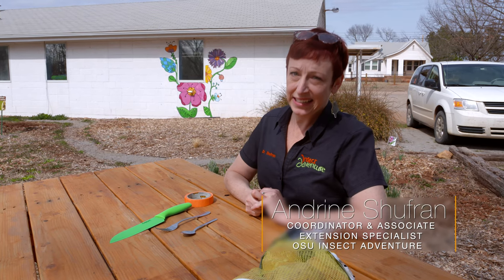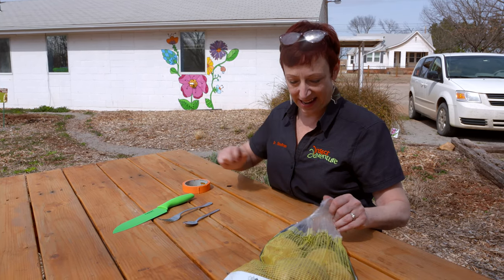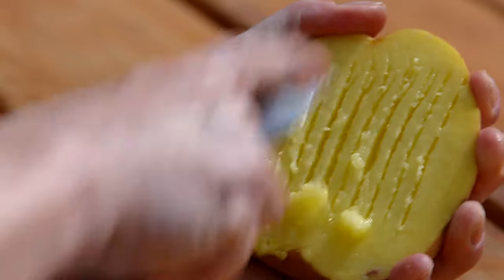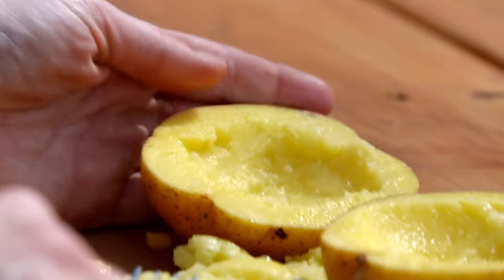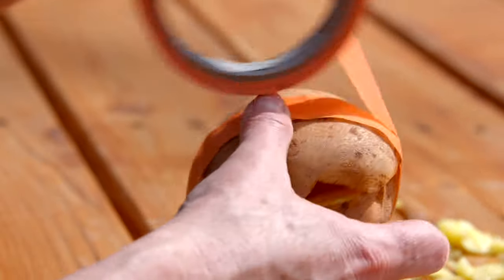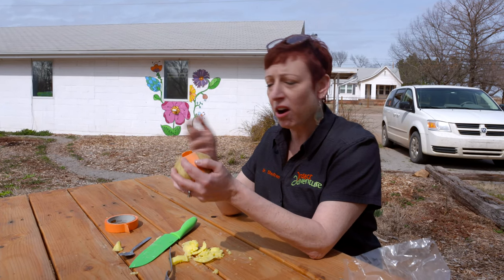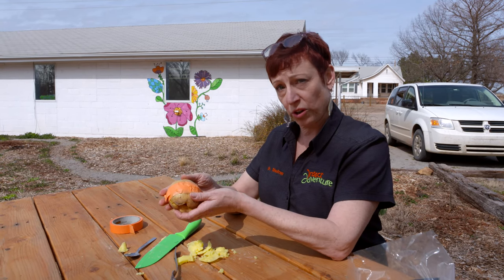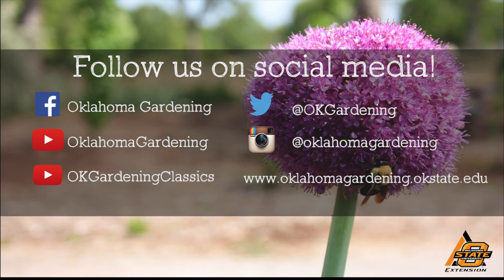Roly Poly Playhouse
OSU Entomologist Andrine Shufran has a roly poly playhouse children’s garden project.

Questions?